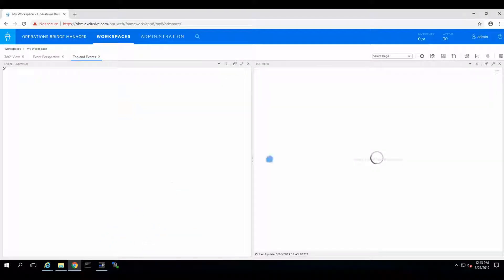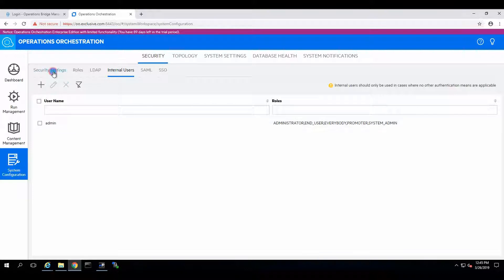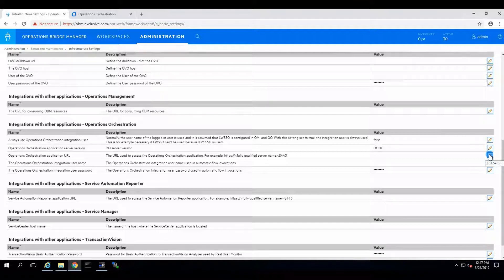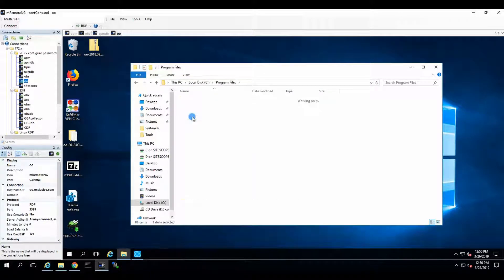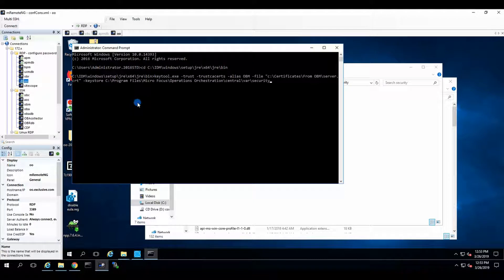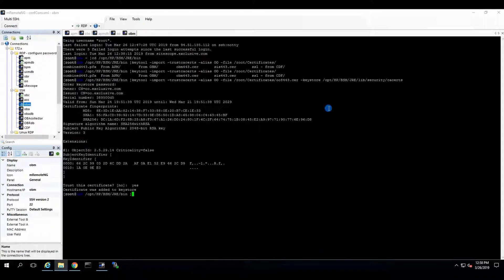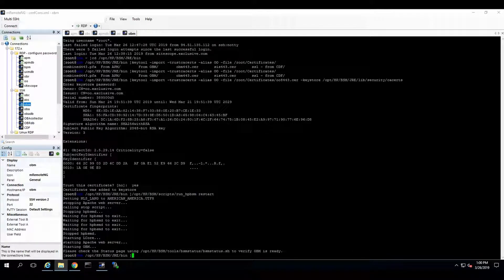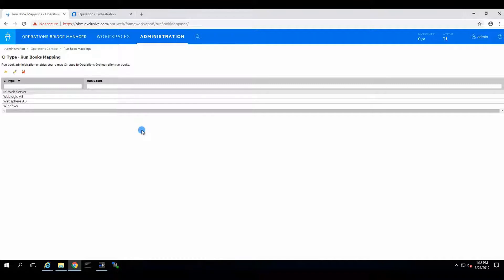Operations Orchestration (OO) to OBM integration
OO and OBM integration is one of the most elegant integrations that I've seen.